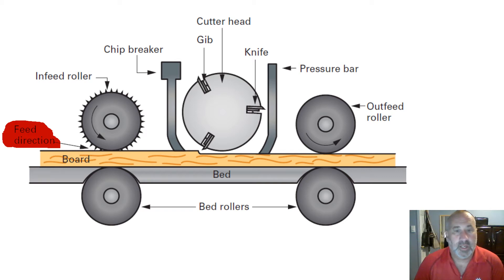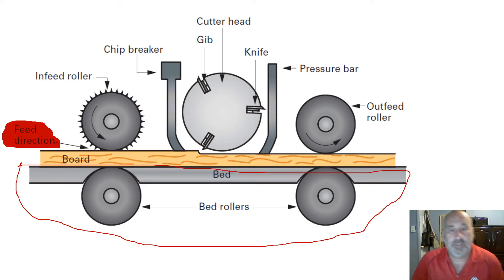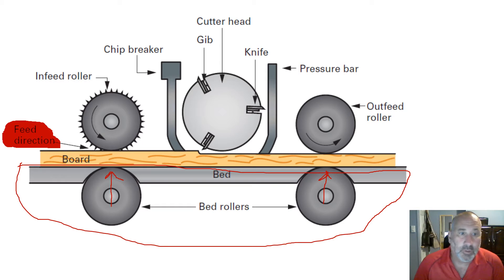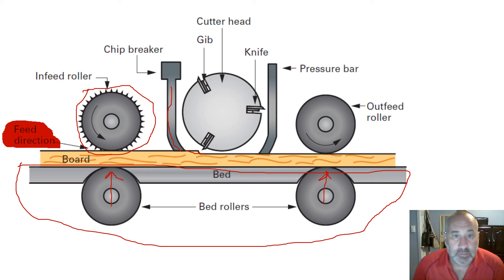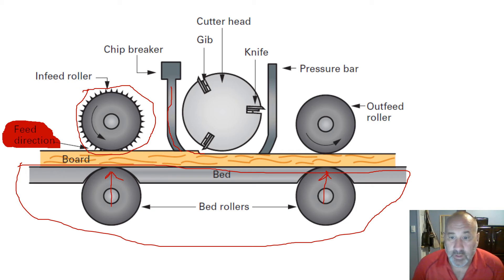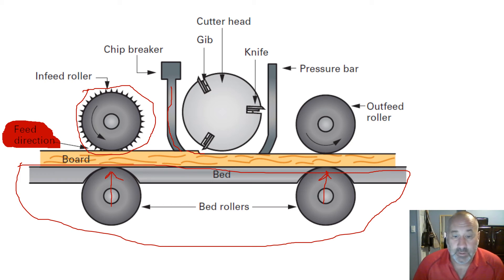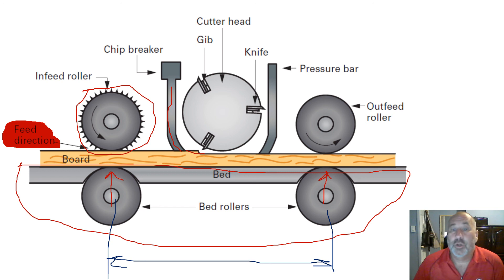Inside a Thickness planer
Understanding how a stationary thickness planer works